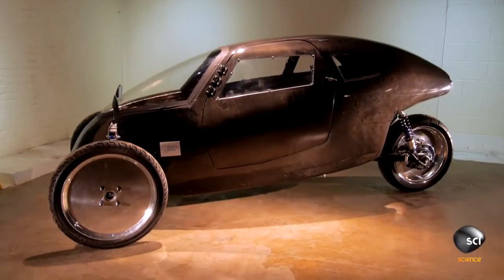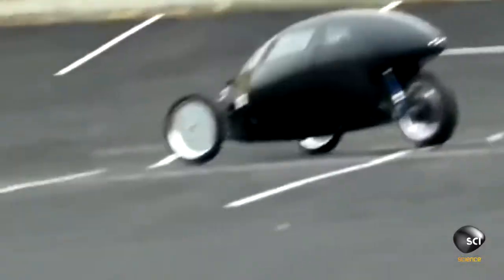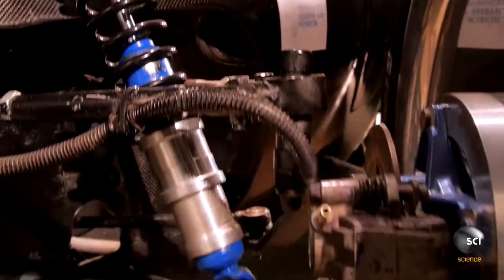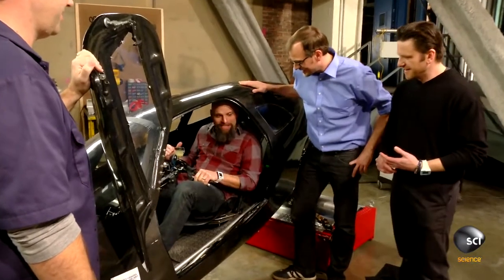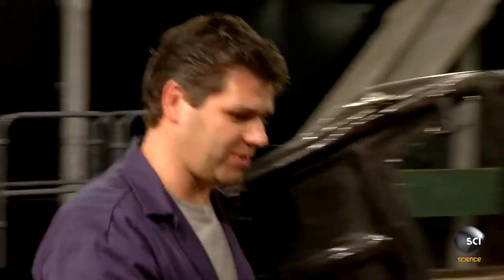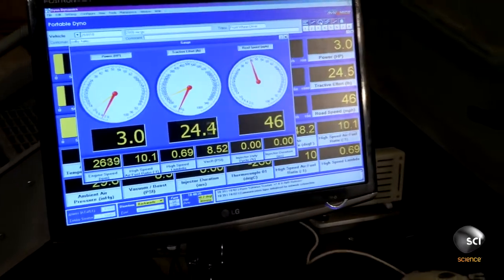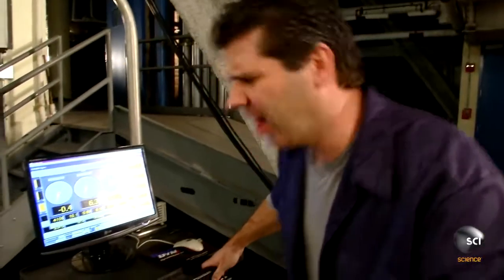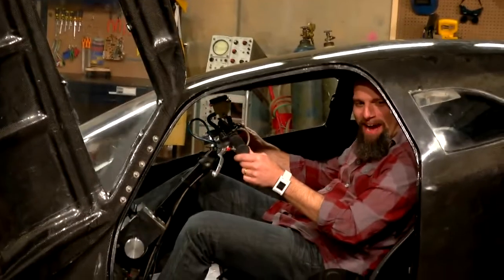All American Makers Raht Racer Appearance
Lyon Smith and Rich Kronfeld show the Raht Racer on Science Channel's All American Makers.